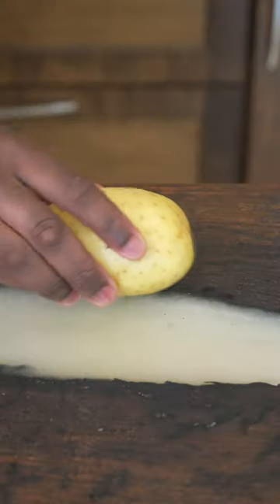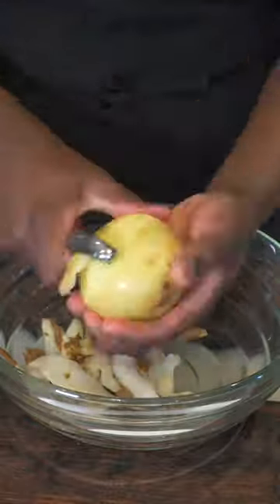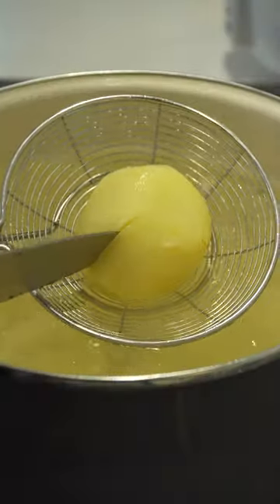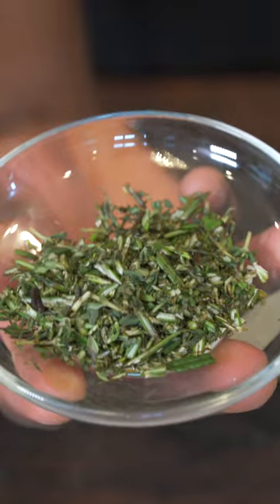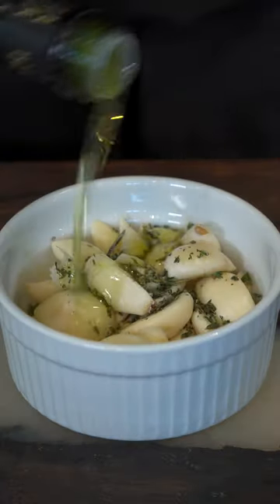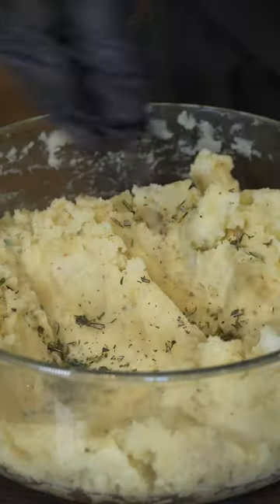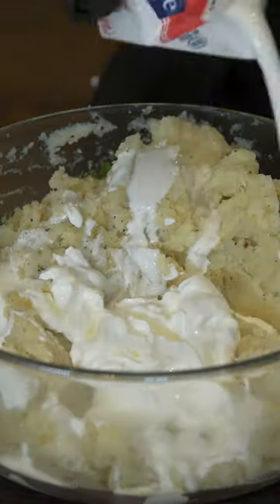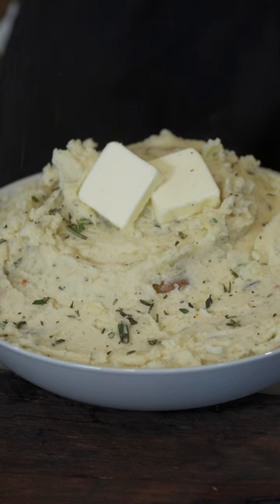Best Garlic Roasted Mash Potatoes Recipe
Oven Roasted Garlic Mashed Potatoes Recipe
(How to do like your potatoes??)
Ingredients -
7 Yukon Gold Potatoes
4 Russet Potatoes
Rosemary & Thyme
1 Tbsp Kinders Seasoning (Butter Seasoning Optional)
1 1/2 Tsp Onion Powder
1 Tbsp Lemon Pepper
2 Tsp Garlic Pepper
1/3 Cup Sour Cream
1 Pint Heavy Cream
Pinch of Salt
About 10 Cloves of Garlic

| ThatSavageKid